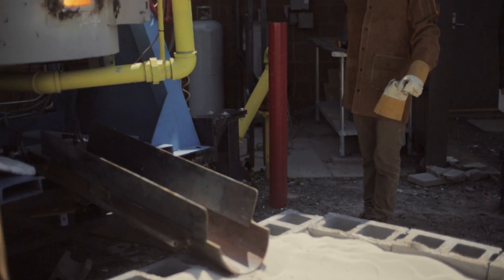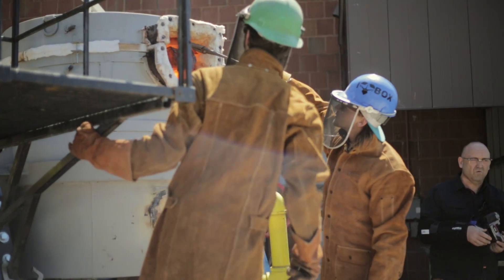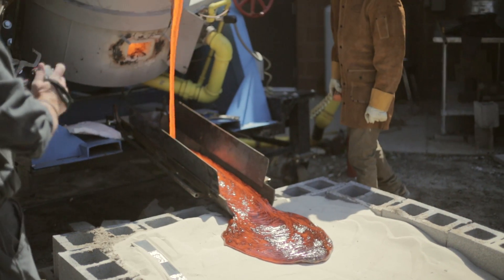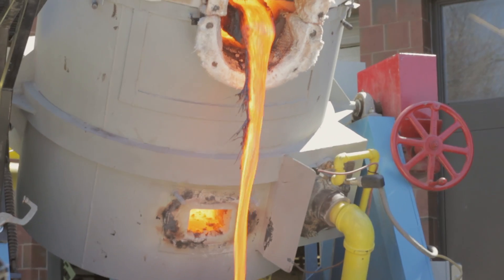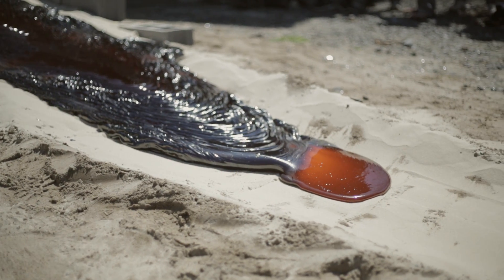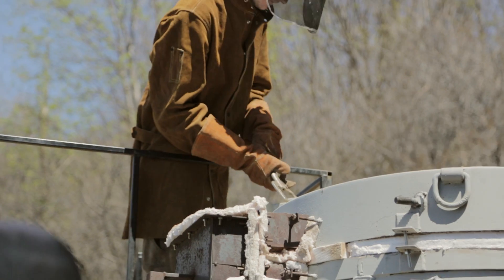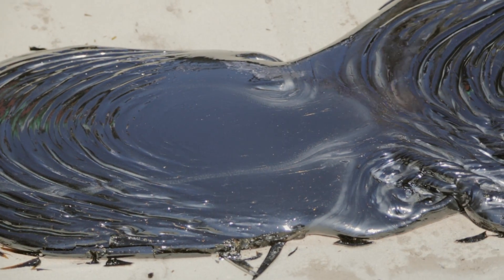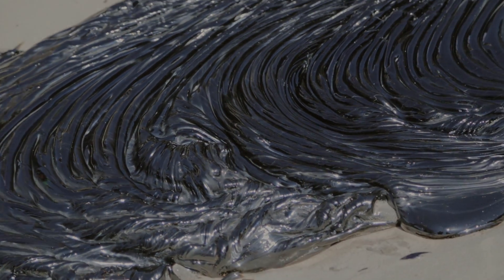Syracuse University Lava Project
Syracuse University faculty Bob Wysocki, Jeff Karson, and Dan Curewitz demonstrate the physical flow of molten Basaltic lava.

On April 25th 2013 an eclectic team of earth scientists, geologists, and artists gathered together to perform an experiment. The experiment consisted of creating lava, pouring it out of a kiln onto a bed of sand, and studying it's flow. The basaltic rock, specially shipped over from Wisconsin, was heated to over 1000C using natural gas. When the lava was first poured onto the sand, it was extremely hot and orange in color. As it began to slowly flow down the sloped ground, it's color quickly faded to dark red, then eventually black. Even at it's coolest points, the lava was still over 800C! After the bottom layers began to harden, the warmer layers on top still slowly flowed and created folds and wrinkles. Once the whole body of lava was cooled, it began to contract and crack. Large cracks formed in the middle, and little flakes began to fall of the edges.

Edited by Sam Morrison.

Canon 5D mkII, mkIII
Canon EF  35mm 1.4, 50mm 1.8, 85mm 1.4

Edited and colored in FCPX.